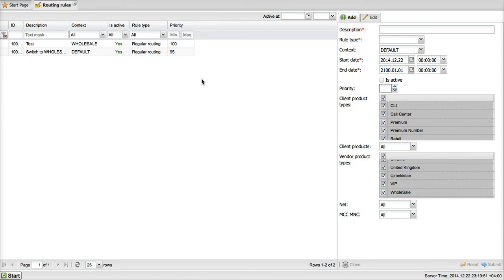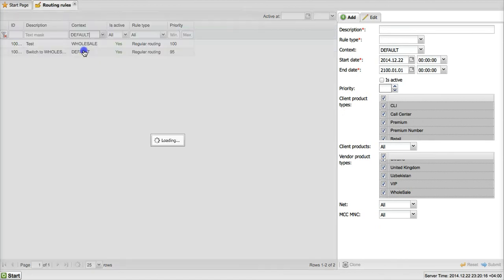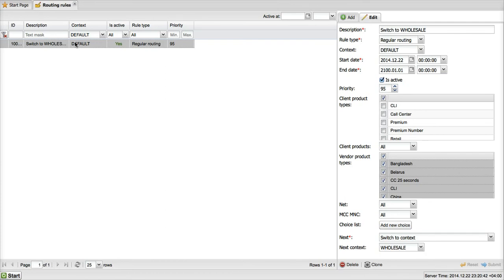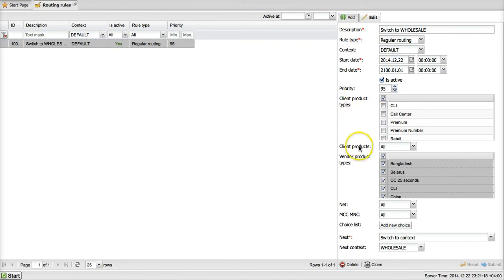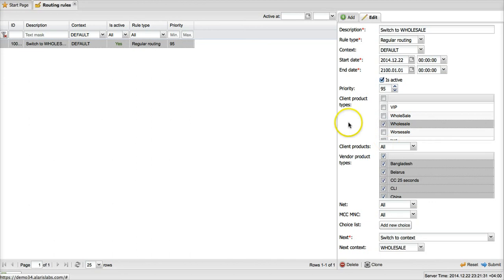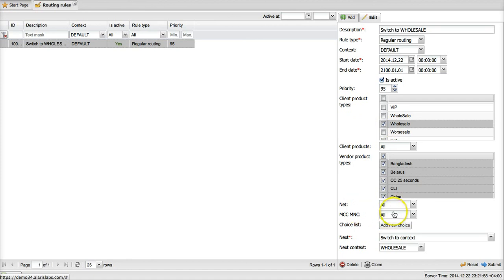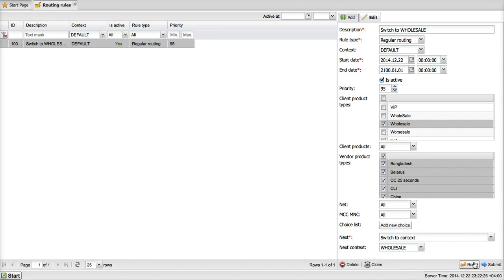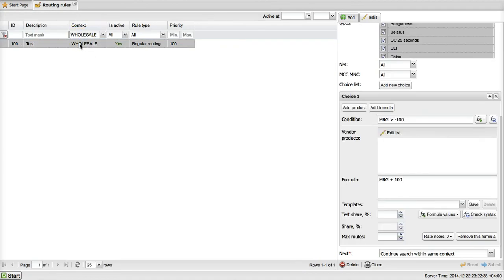Alaris SMS Platform Use of contexts